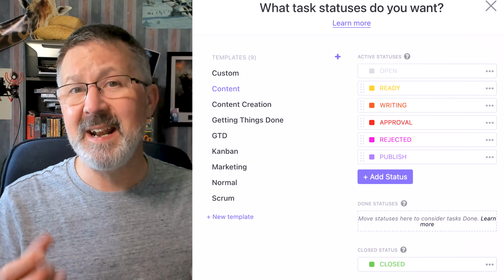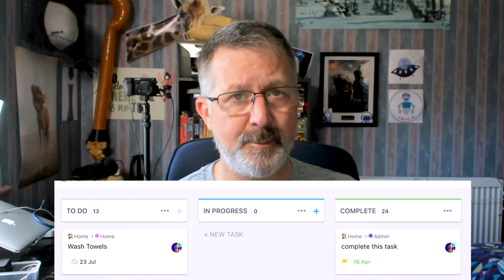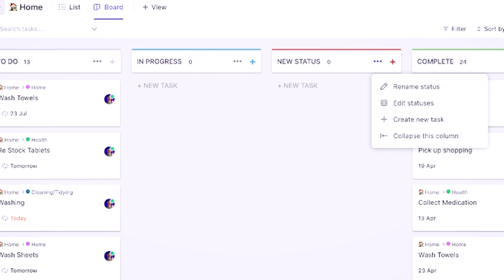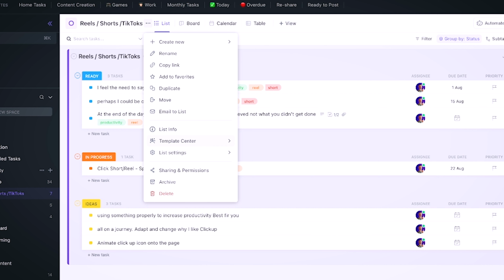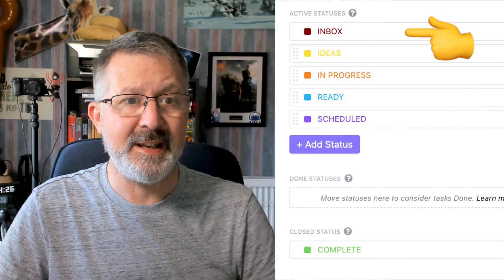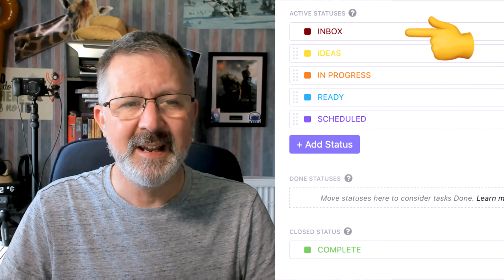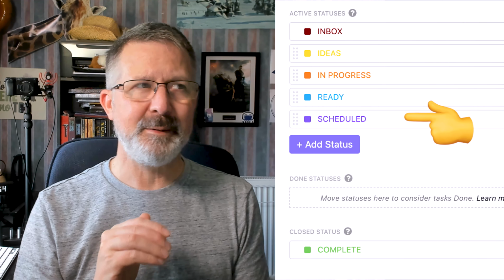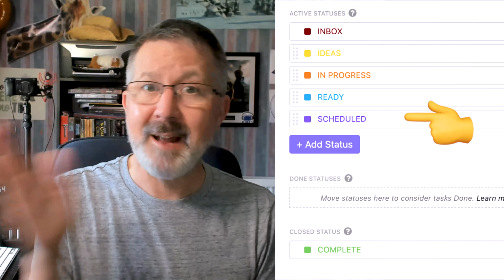🔴🟠🟢 Sort your Statuses on ClickUp📃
Have you ever wanted a place where you can store your ideas and track at which stage your tasks or projects are at?

Well in this video I am going to show you have I use ClickUp and statuses to collect my ideas and monitor what stage all my tasks are at.